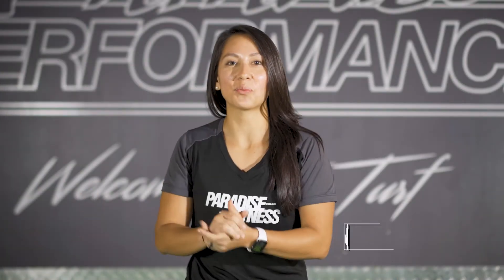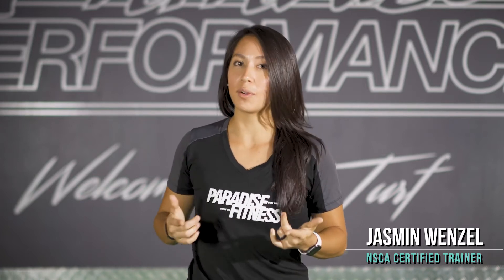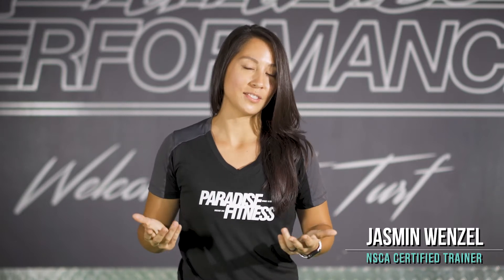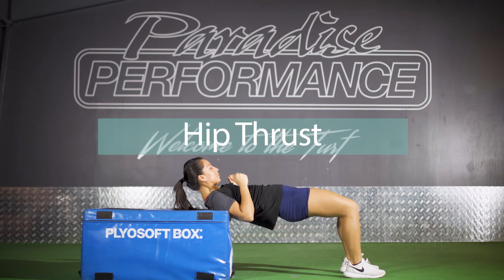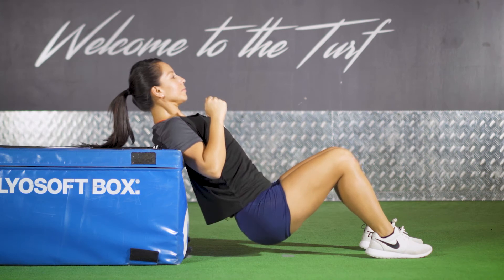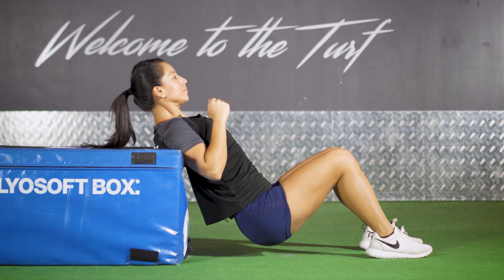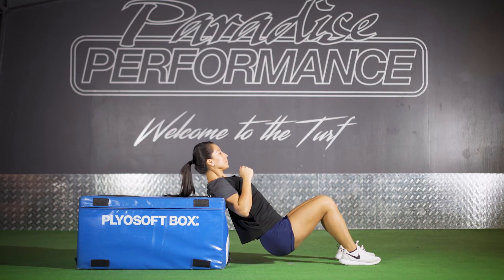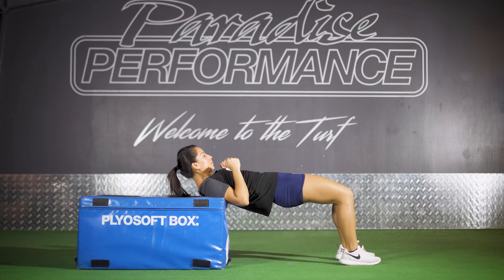Paradise Fitness - Fitness Tips - Jasmin Wenzel - Hip Thrust